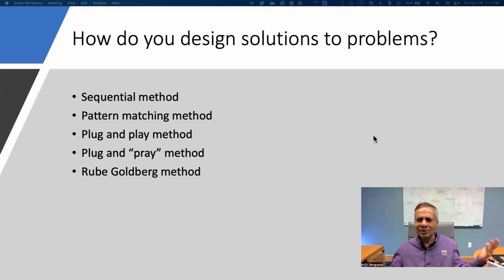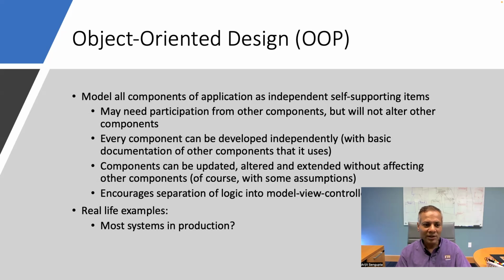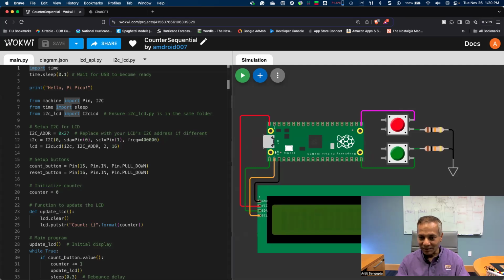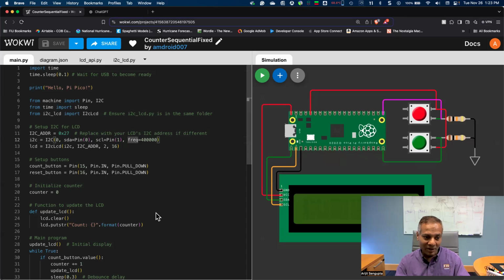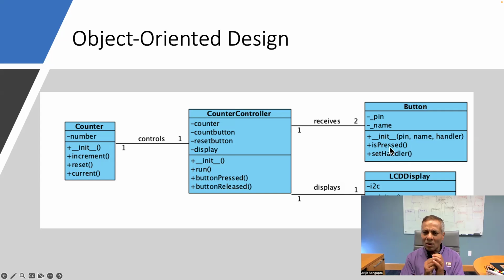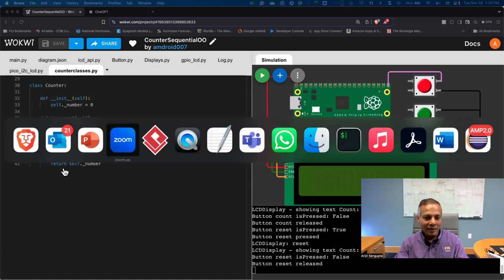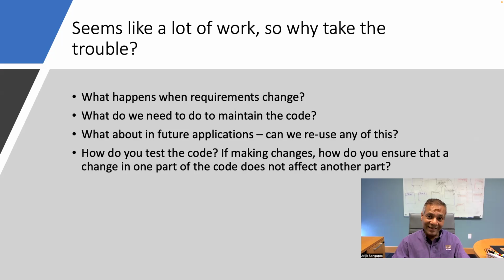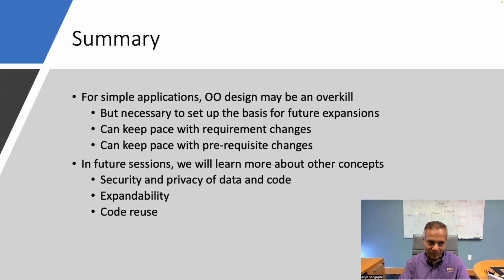Why Object-Oriented Design?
Discover why Object-Oriented Design trumps Procedural Programming in this video!
🔍 Learn how OOP revolutionizes software development and enhances code reusability, maintainability, and scalability. We’ll dive deep into the key advantages of object-oriented design over sequential programming approaches.

In this video, you’ll learn:
• The fundamental differences between OOP and procedural programming
• How OOP improves code organization and reduces complexity
• Real-world examples showcasing OOP’s superiority in large-scale projects

Whether you’re a beginner programmer or an experienced developer looking to level up your skills, this video series is packed with valuable insights to help you write better, more efficient code. In this video, I will use a simple example of a counter to demonstrate the difference between a sequential method of design and object-oriented design and talk about why object-oriented design is better for building systems.

We are going to build the counter using AI generated code from chatgpt and then implement the same concept using a custom Counter object we create. We are going to use a couple of classes from the following Github repository as well